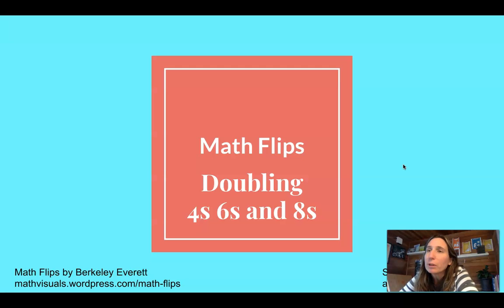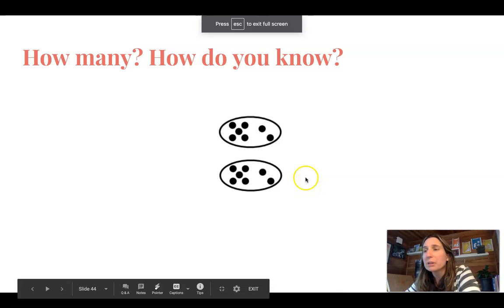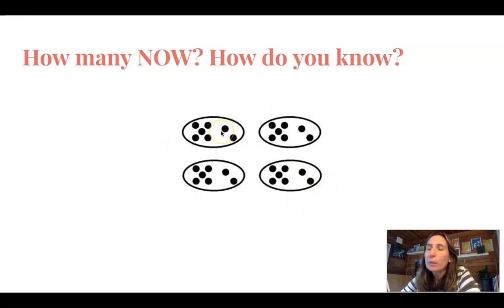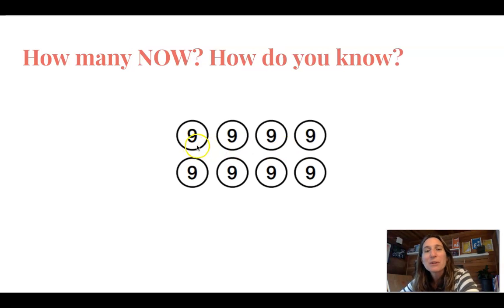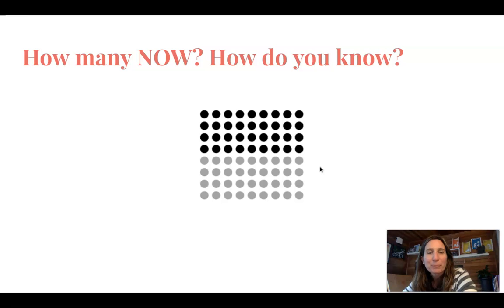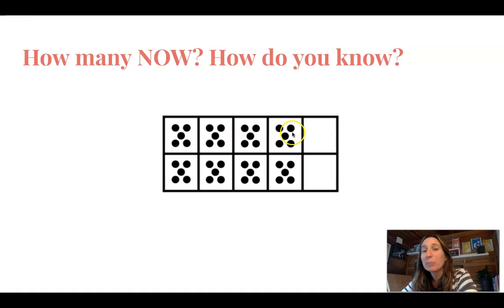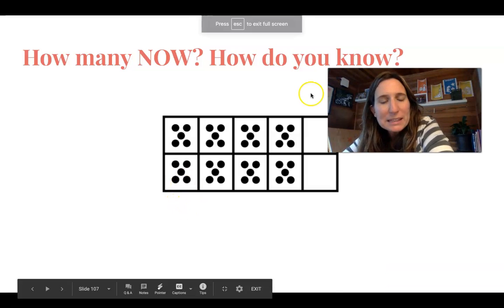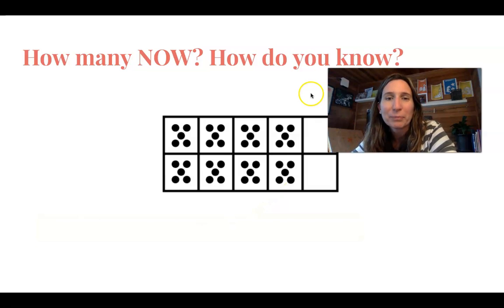Math Flips; Doubling 4, 6, & 8